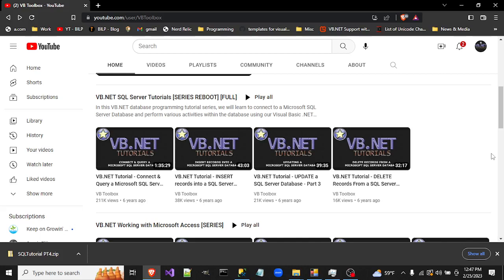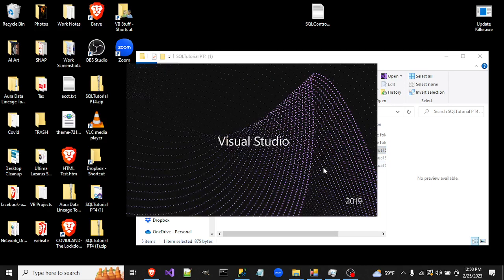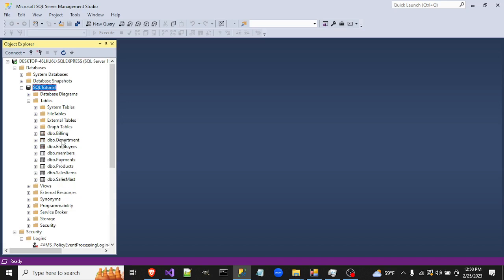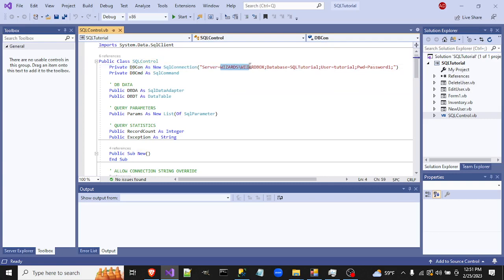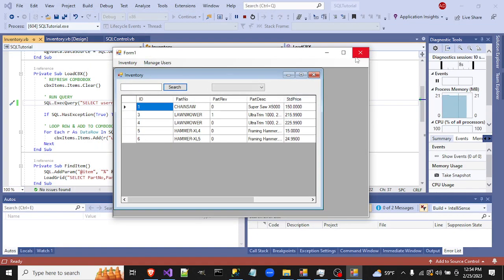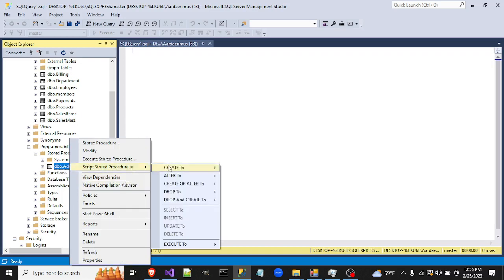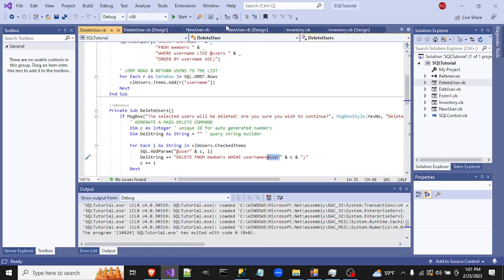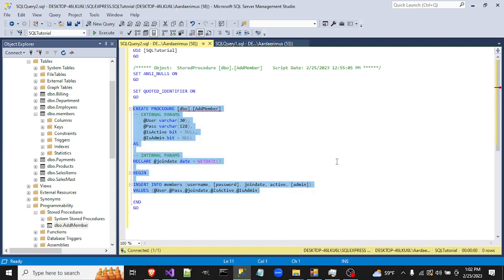VB.NET Tutorial - Using SQL Stored Procedures - PART 5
In this VB.NET database tutorial, I will demonstrate how to use parameterized SQL stored procedures with your SQLControl class in your Visual Basic .NET application.